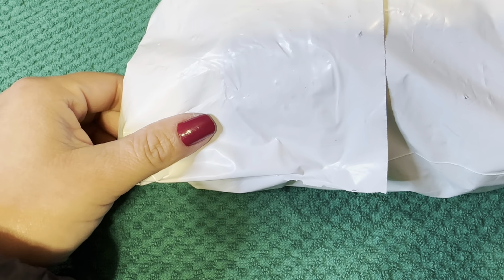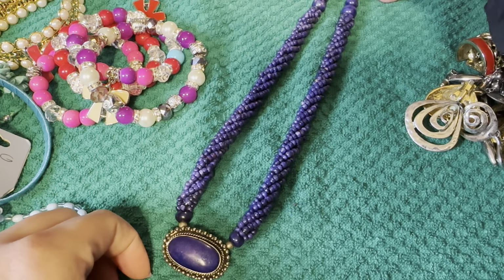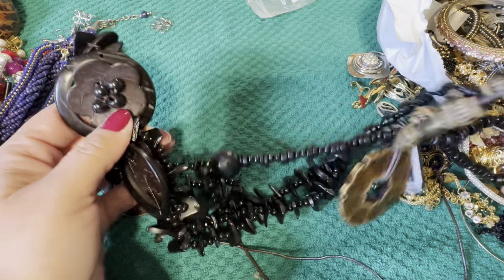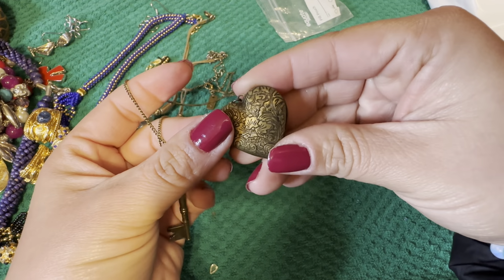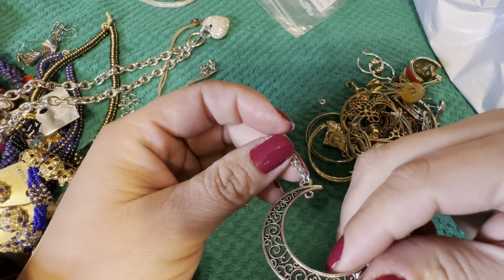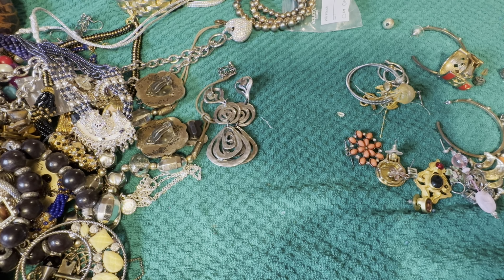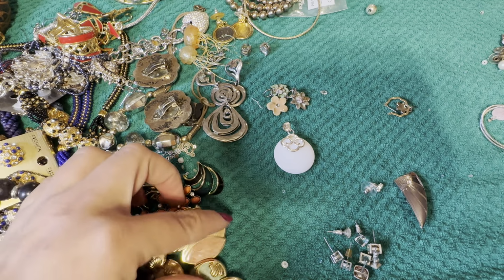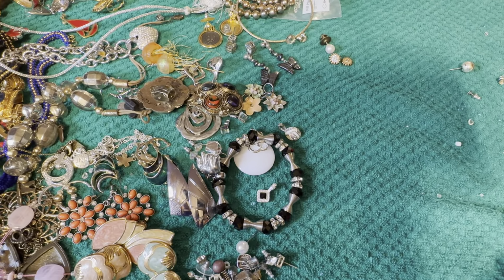Goodwill Blue box 📦 5lbs #4 mixed lot a little bit of everything (beautiful jewelry from India)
The first item, the ring I did a scratch test on, I meant size 5 and 1/4 not 5 and 3/4.